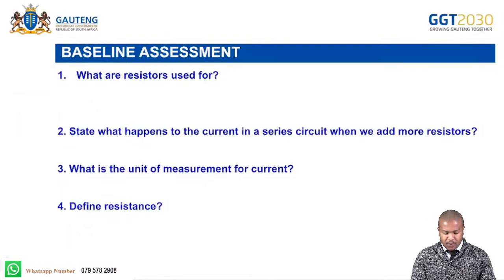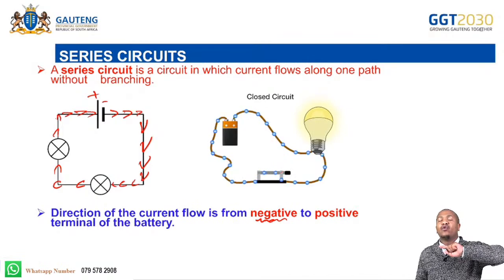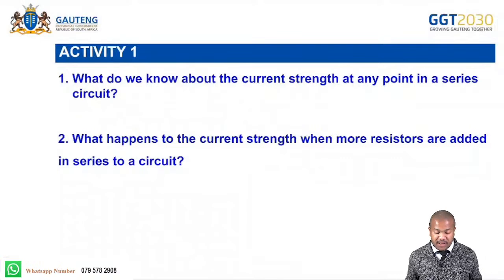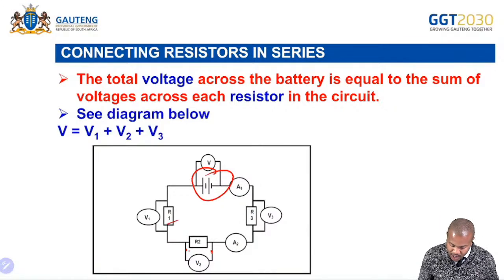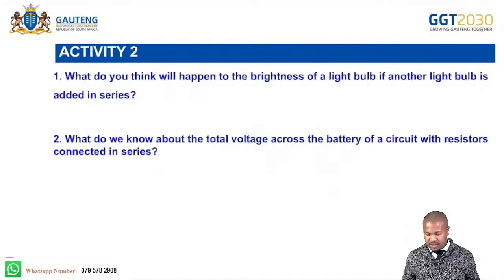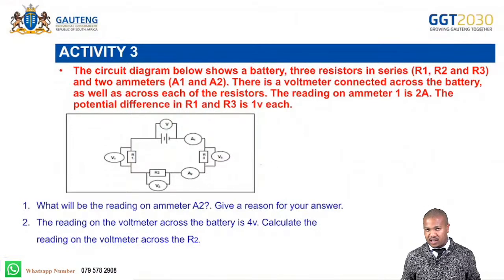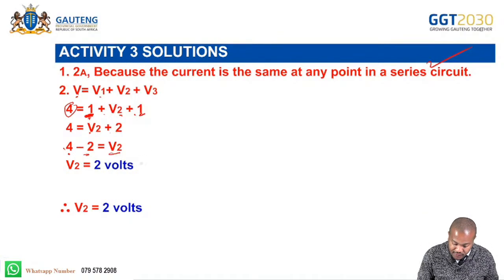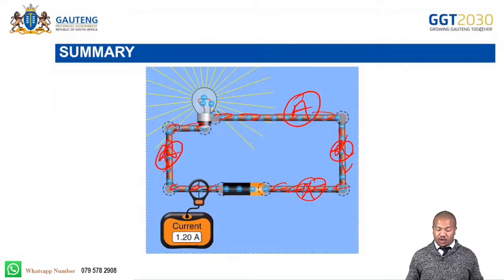NATURAL SCIENCES GRADE 9: SERIES AND PARALLEL CIRCUIT